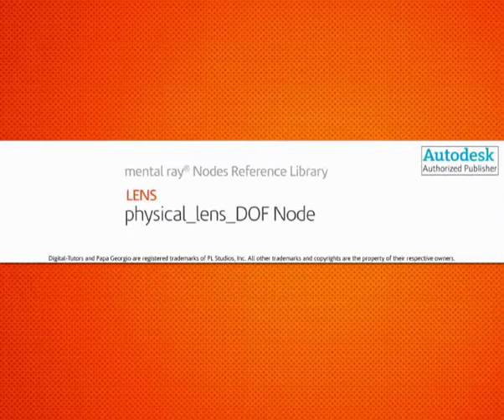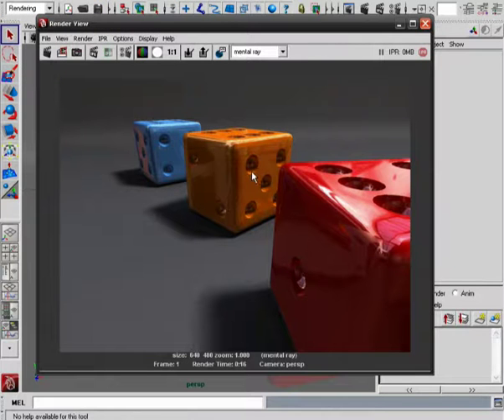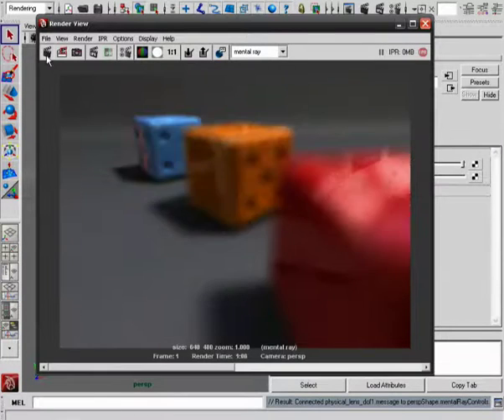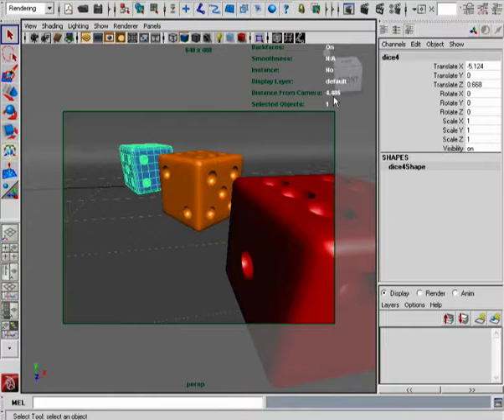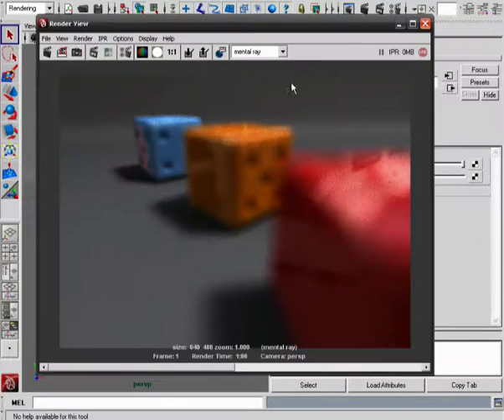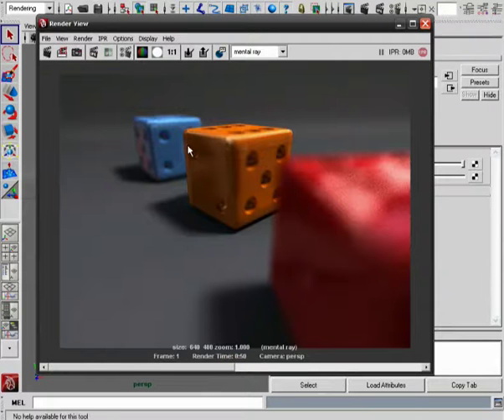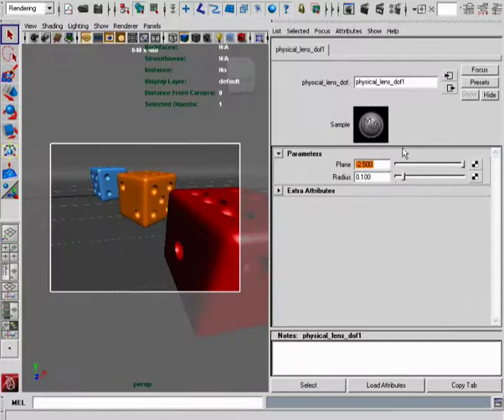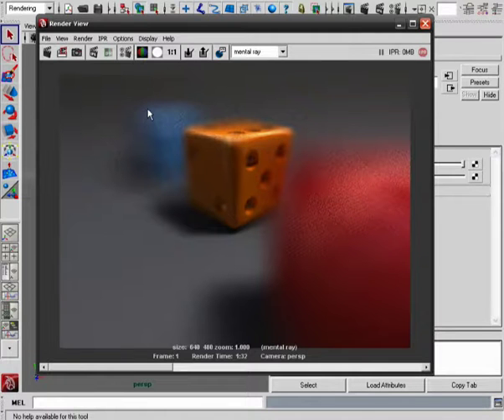053 physical lens DOF